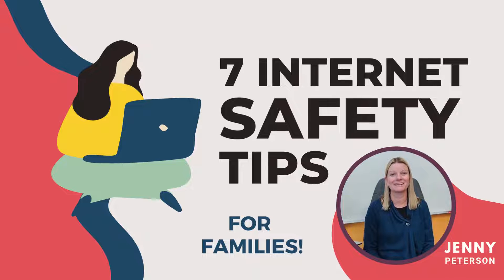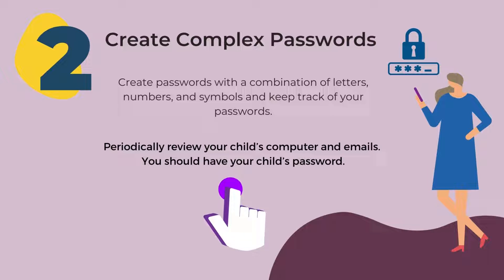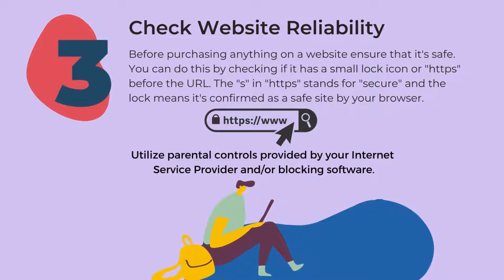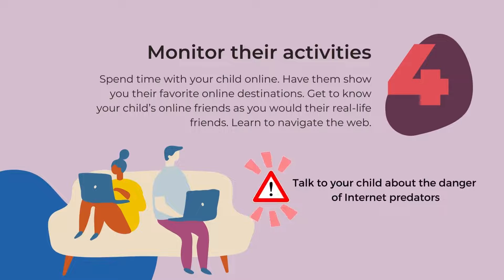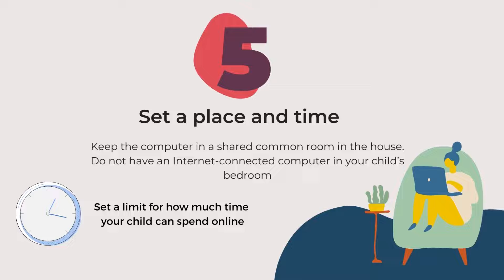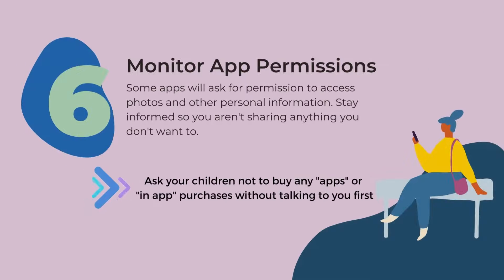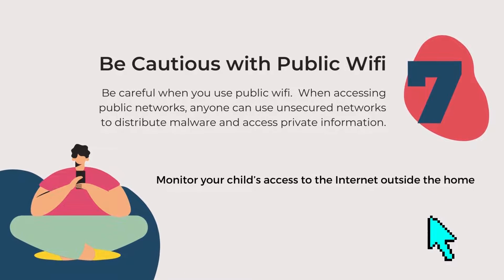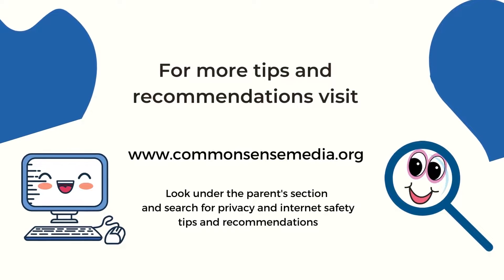7 Internet Safety Tips - Parent University Tips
Technology could be a danger if not used properly, but the following tips will give you information to keep from the oldest to the little ones in the house   safe when navigating the internet.